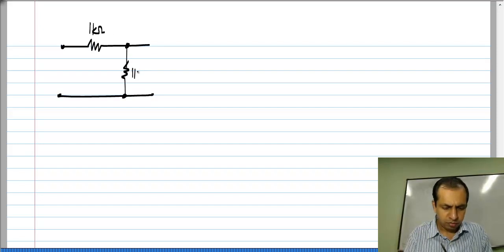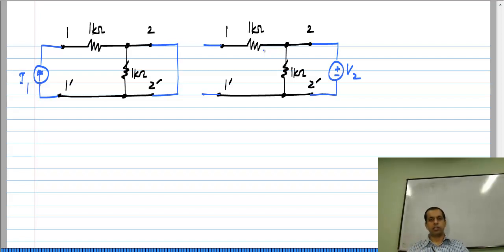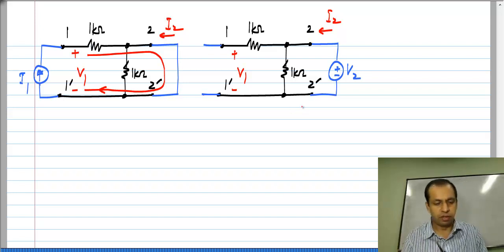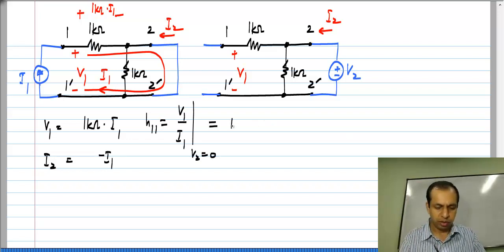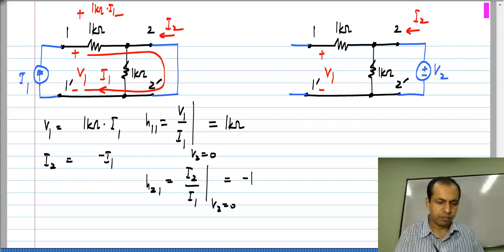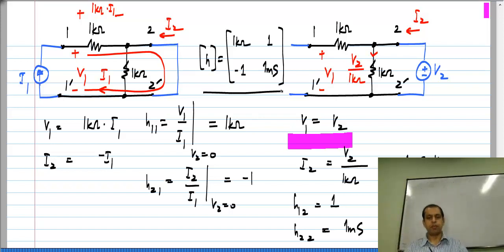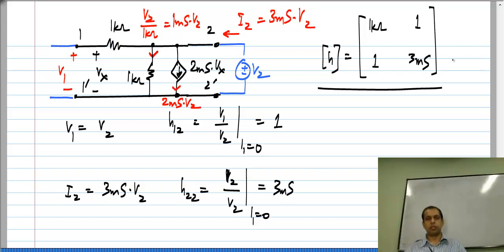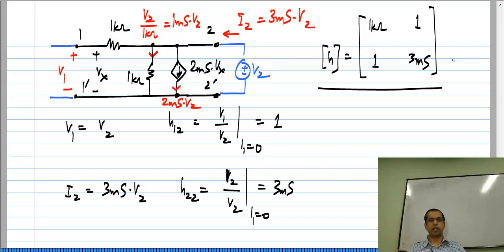Basic Electrical Circuits: L13P04: h-Parameter Example